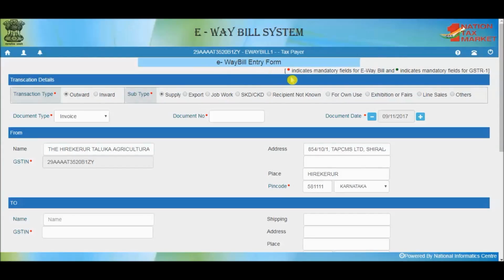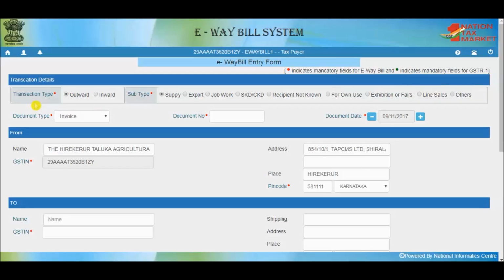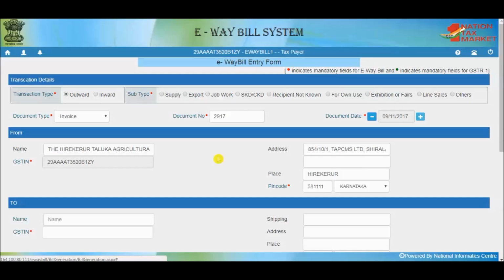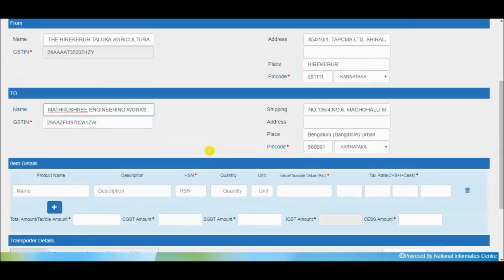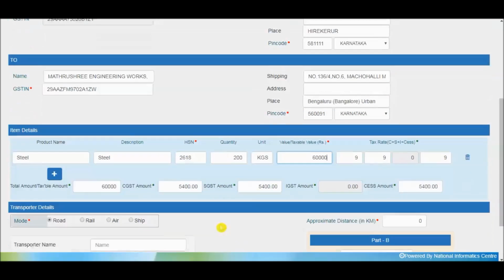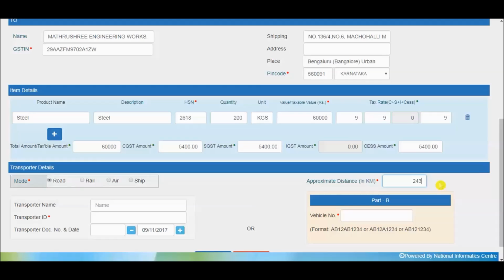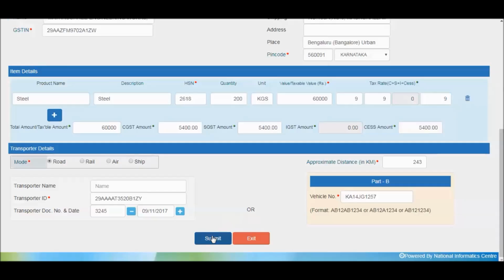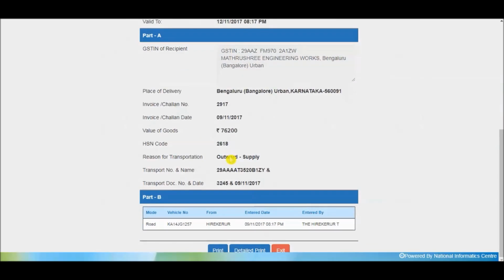E way bill under GST(2)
Registration, how to generates e way bill on portal